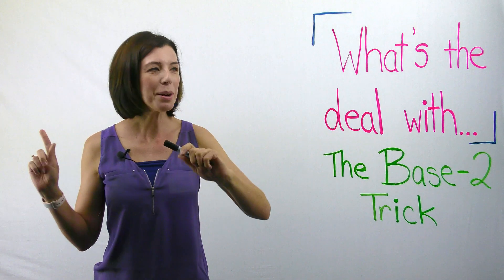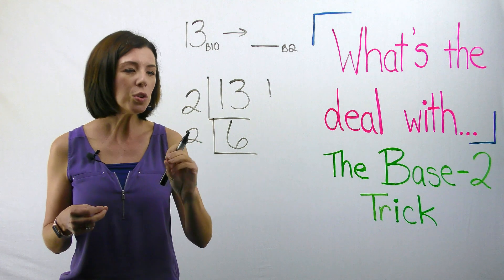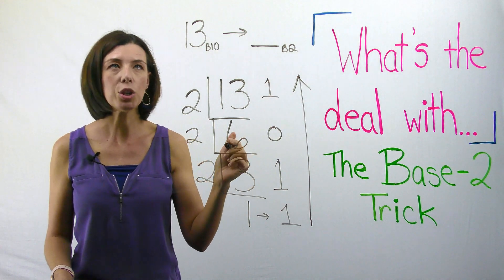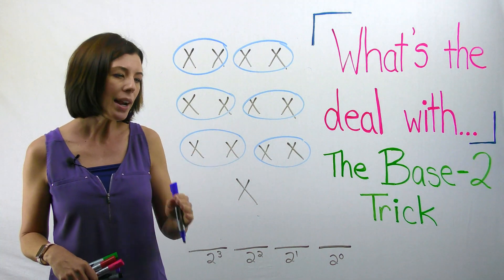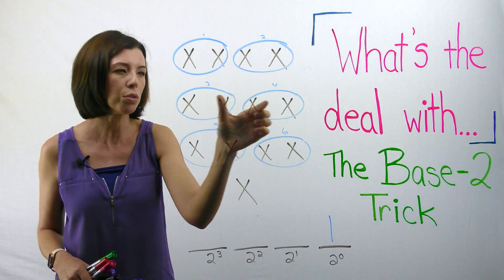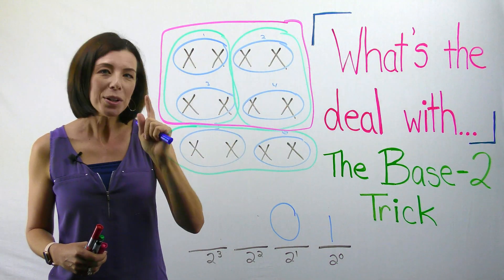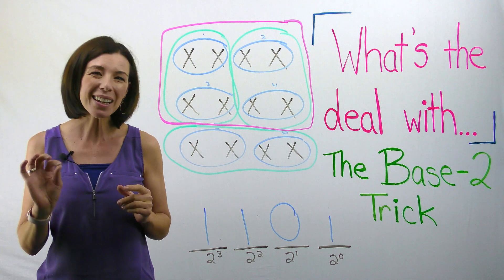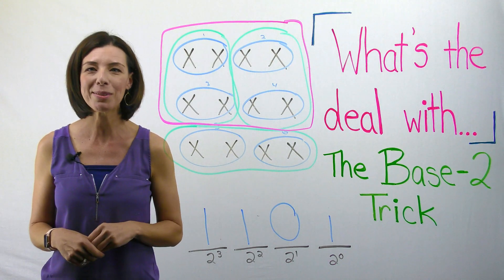What's the Deal with...the Base 2 Trick?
In this video, I will explain the Base 2 Trick and then show the conceptual math behind it and explain why the trick works!